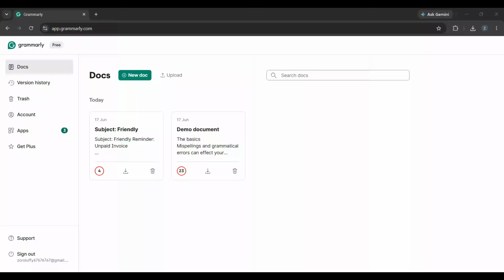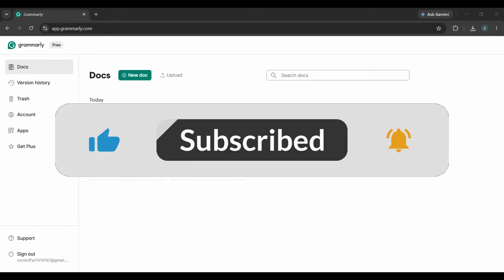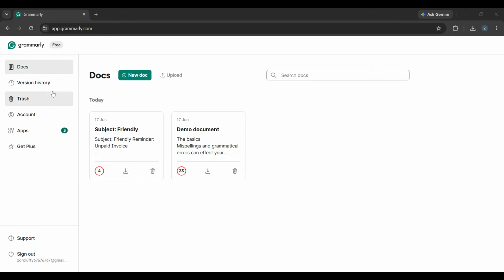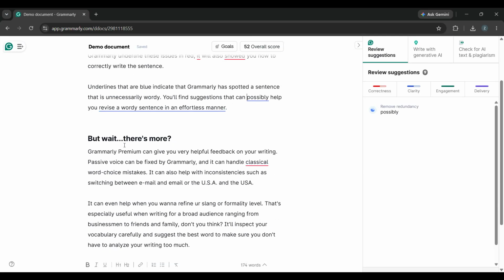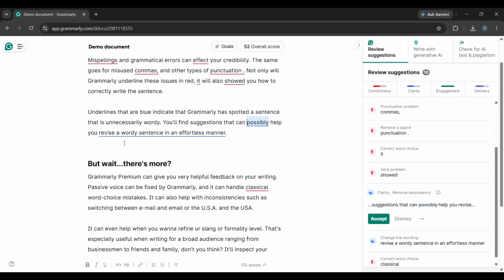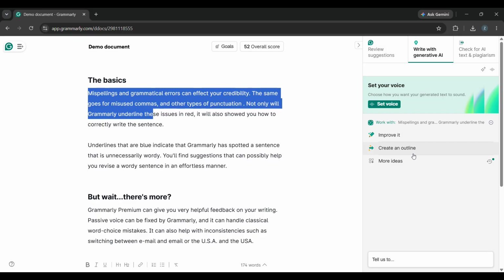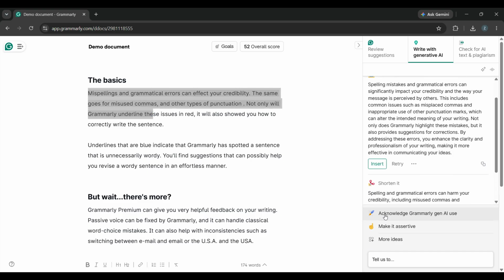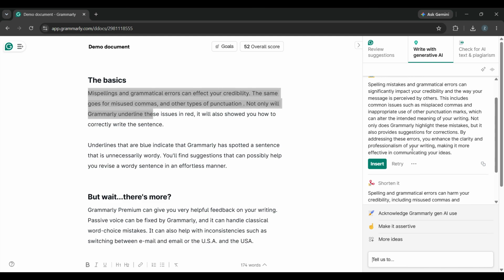How To Paraphrase Using Grammarly(Step By Step Guide)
Learn how to paraphrase using Grammarly by highlighting text, using the rewrite tool, and choosing the best suggested version for faster editing.
This quick tutorial is perfect for rewriting sentences, improving clarity, and making your writing sound more polished.

🕚Timestamps:
0:00 Introduction
0:11 Log In To Grammarly
0:24 Highlight The Sentence Or Paragraph
0:39 Open The Grammarly Toolbar
0:52 Click The Rewrite With Grammarly Option
1:05 Review The Paraphrase Suggestions
1:19 Replace The Original Text
1:29 Repeat For More Sections
1:42 Outro

✍️What You'll Learn In This Video:
• How To Log In To Grammarly
• How To Highlight Text For Paraphrasing
• How To Use The Grammarly Rewrite Tool
• How To Review Generated Writing Options
• How To Replace Original Text Automatically
• How To Paraphrase Sentences And Paragraphs
• How To Improve Clarity With Grammarly
• How To Use Grammarly For Faster Editing

💡Pro Tips:
• Highlight only the exact sentence or paragraph you want rewritten for better results.
• Compare multiple suggestions before choosing the one that fits your tone best.
• Use paraphrasing to improve clarity, not to change the meaning of your message.
• Repeat the rewrite process section by section for longer documents.
• Always do a final read-through to make sure the rewrite sounds natural.